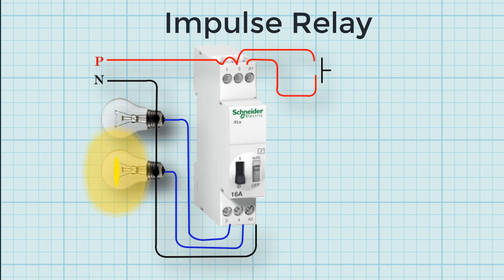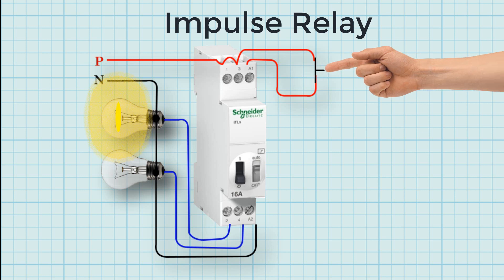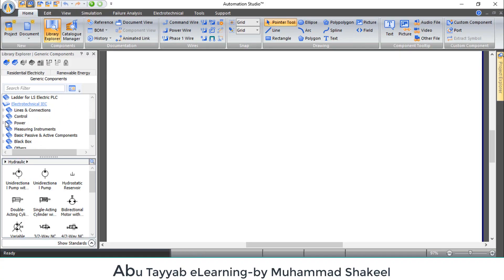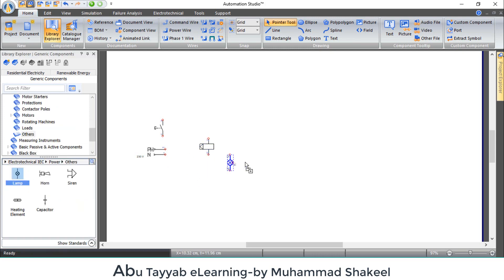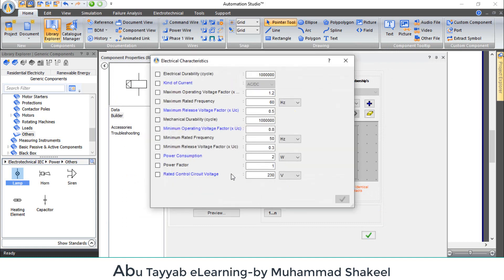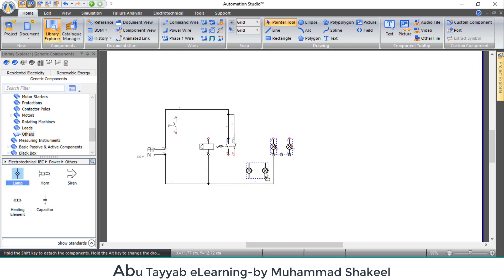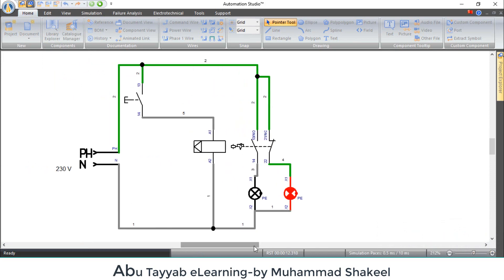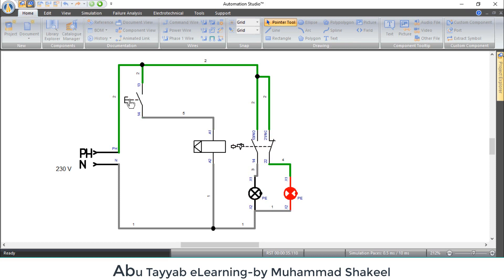what is impulse Relay, Bistable relay or latching relay. How to use it in Automation Studio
in this video i have explained the function and working of impulse relay. and also explained how to add it in automation studio.